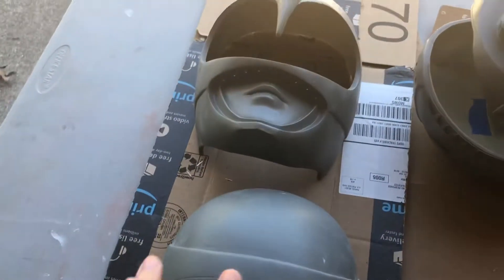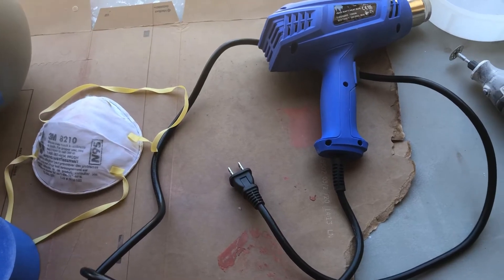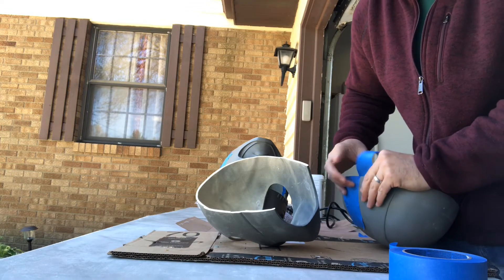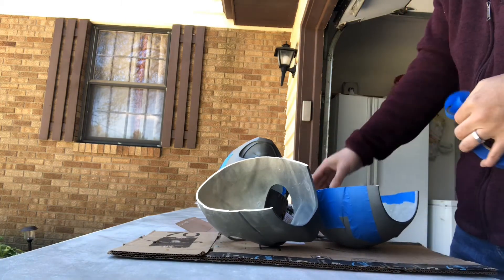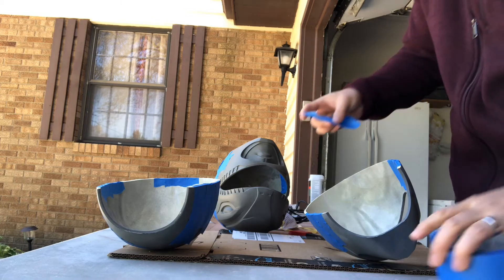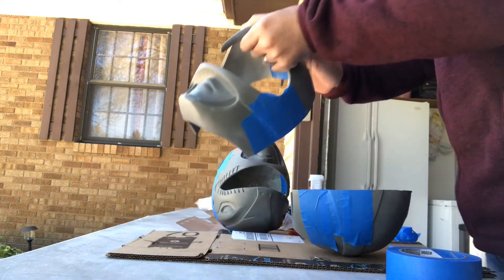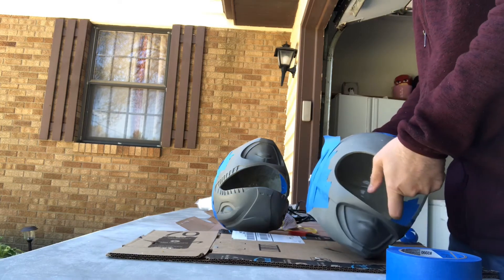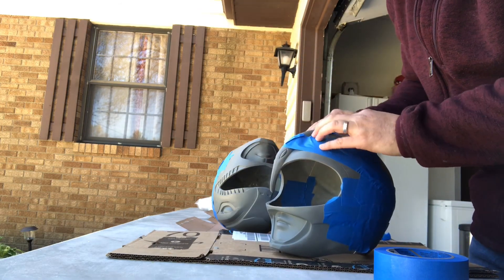Registration keys part 1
This is the first steps of putting in the registration keys in my power ranger helmets